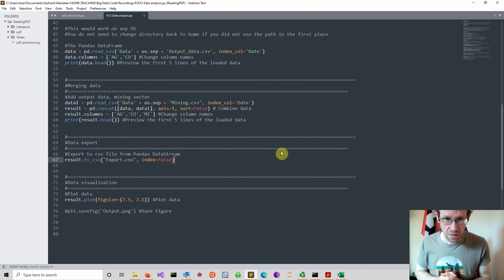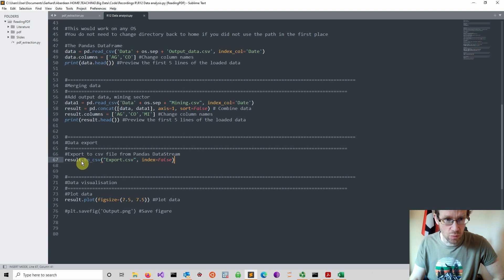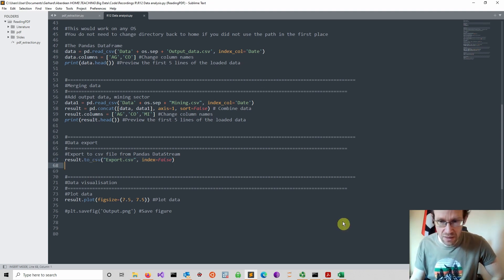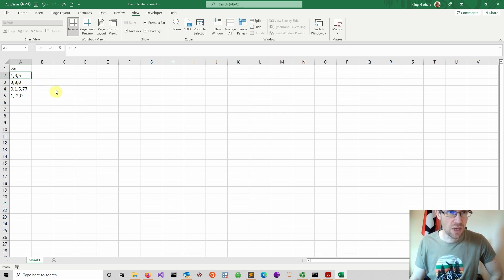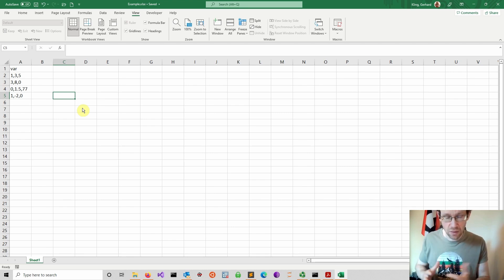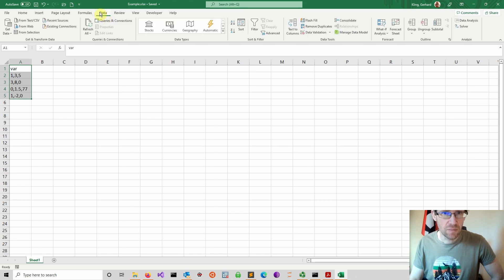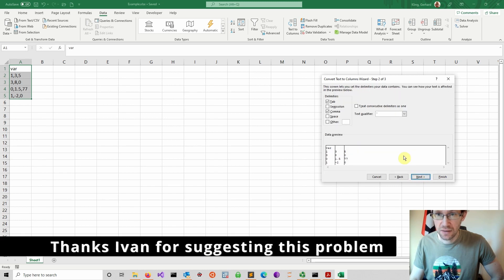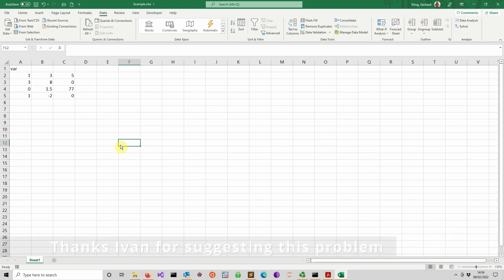df.to_csv gives all data in 1 column? Pandas - Excel problem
【Ｏｎｌｉｎｅ　Ｃｏｕｒｓｅｓ】

It is possible to export results from Python (Pandas) to Excel using comma-separated values (csv). For instance, if your results are stored in a Pandas DataFrame denoted df, the data frame can be exported using df.to_csv. When you try to access the results in Excel, you might notice that all data are put together into a single column (depends on your setup). This video shows you how to fix that. Thanks, Ivan for suggesting this problem! I will try to fix them!

GitHub
All material (data, slides, and codes) are on GitHub. Recent projects include: